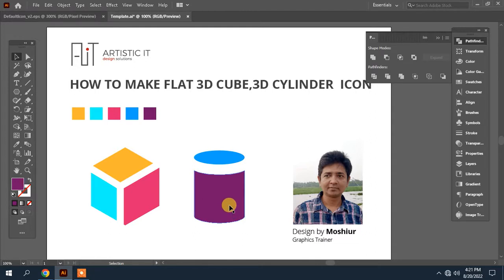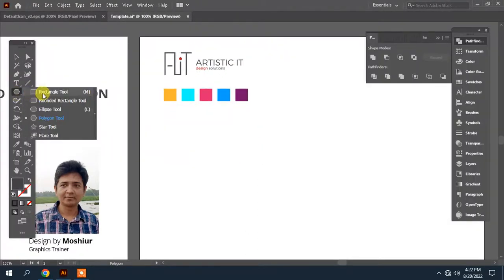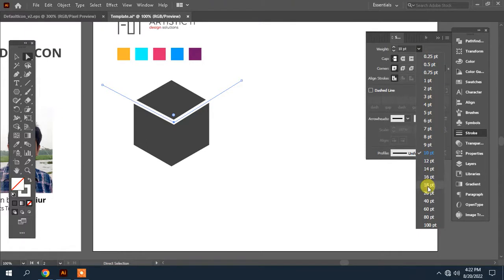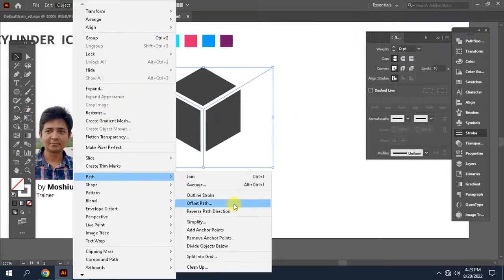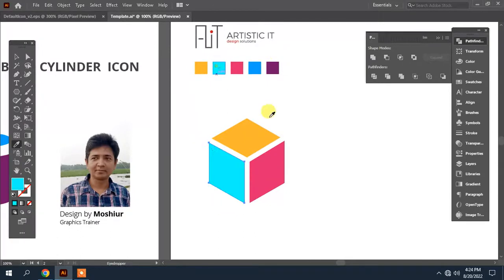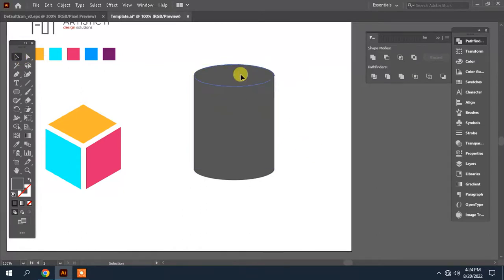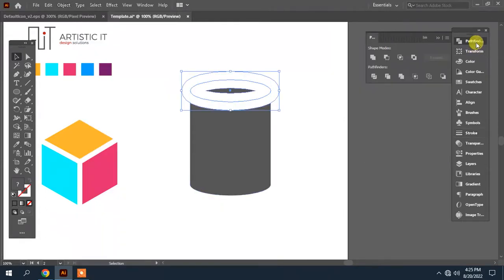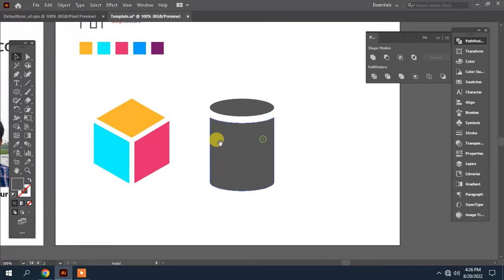how to make Flat 3D cube, 3D cylinder Icon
In this video tutorial you will learn how to Create a Flat 3D cube, 3D cylinder  Icon with Polygon shape and Ellipse shape.